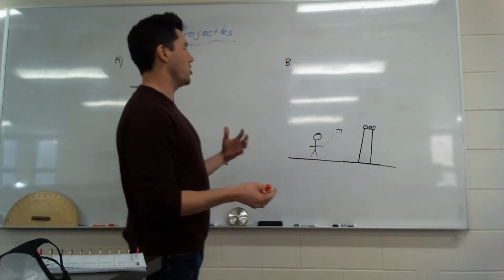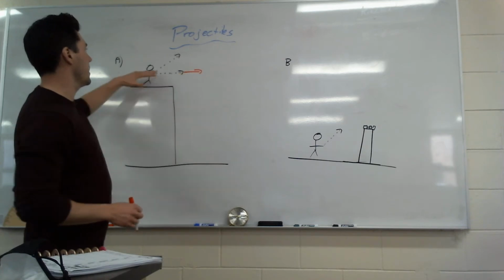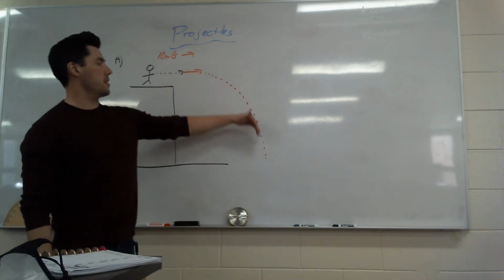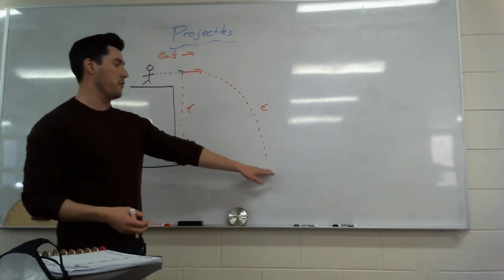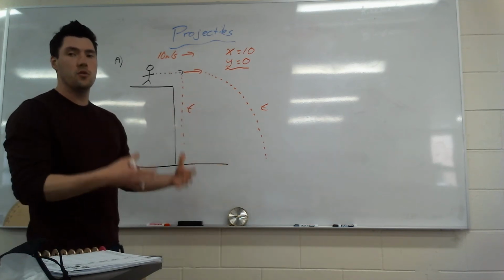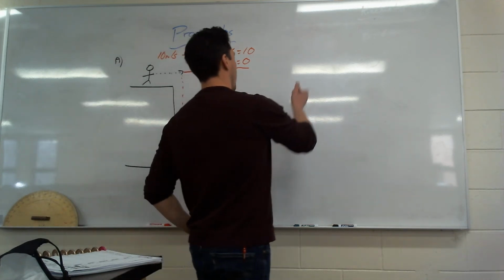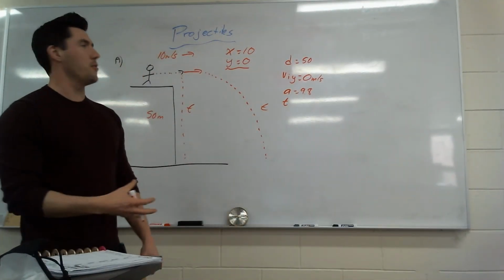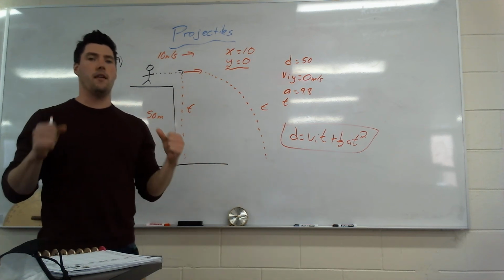Intro to projectiles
In this video we will look at what projectiles means, and how we should approach and think about projectiles.